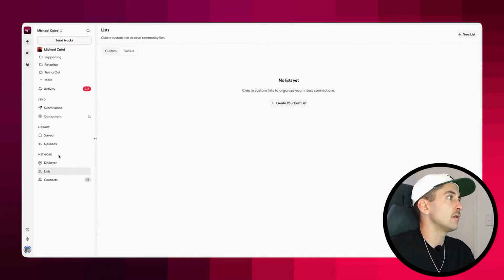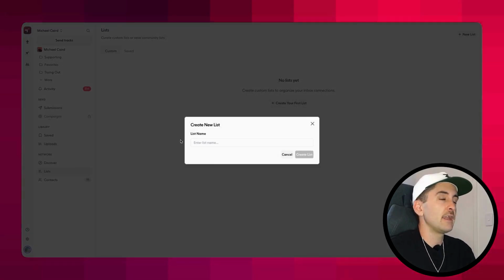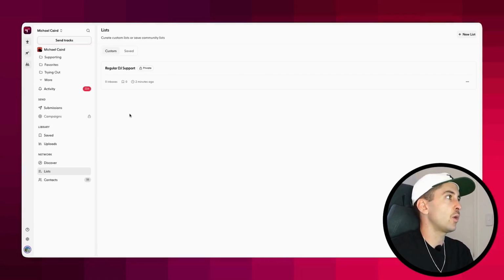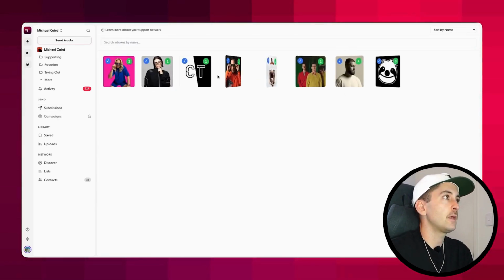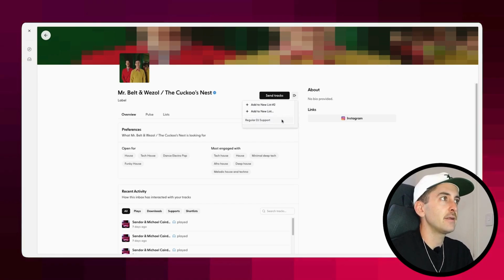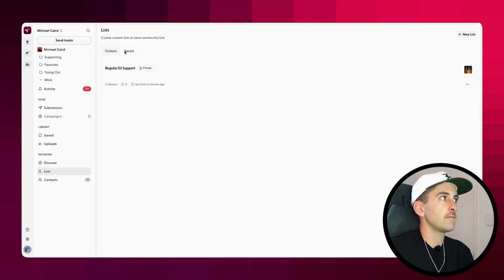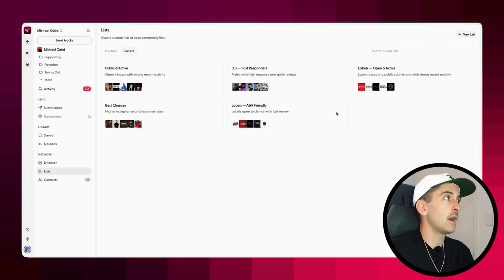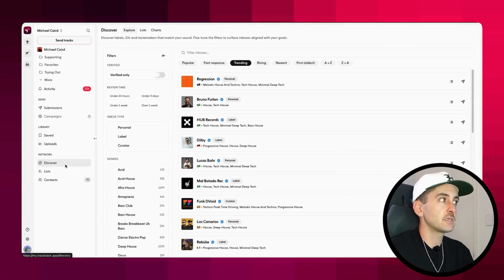Flow Inbox: What Are Lists & How to Use Them?